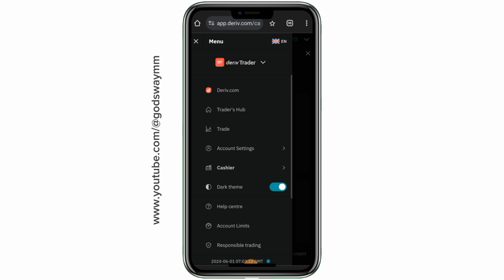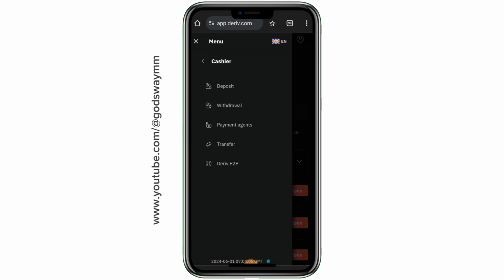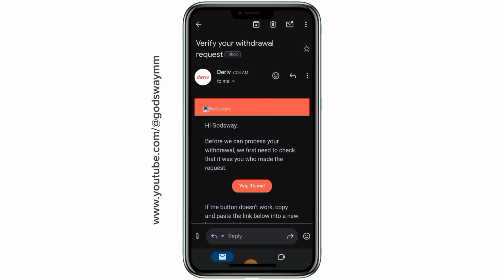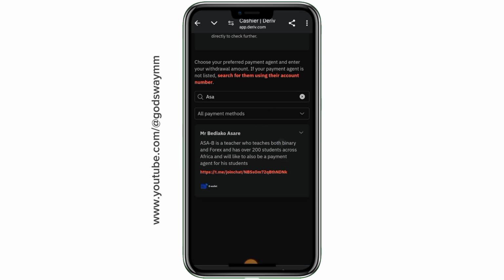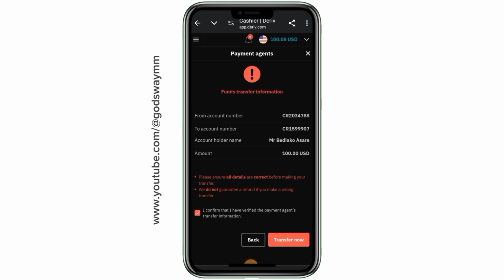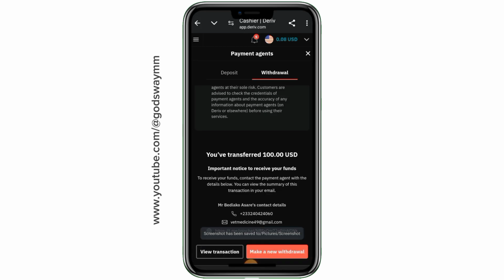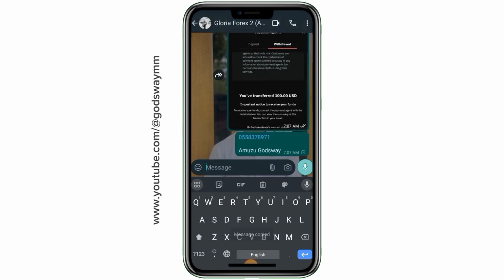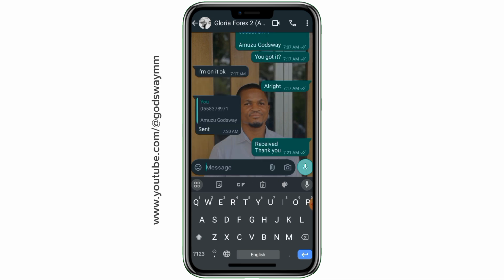How to withdraw money from deriv using payment Agents (2024)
How to withdraw money from deriv using payment Agents (2024). This is a guide through how you can withdraw money from Deriv using the payment agents method.